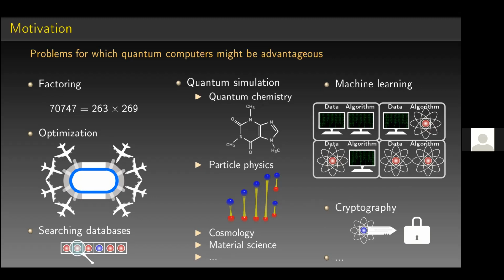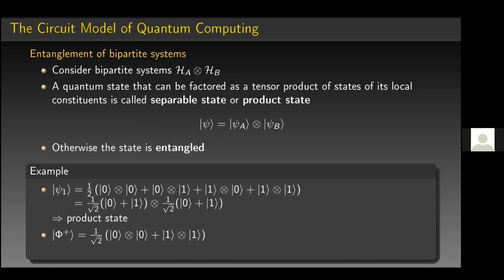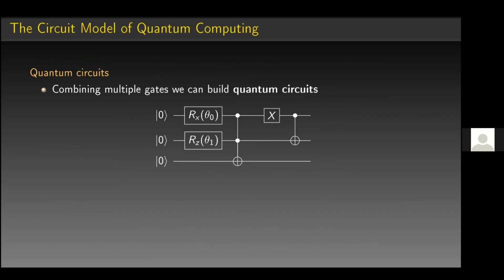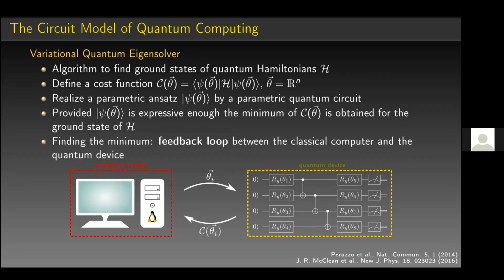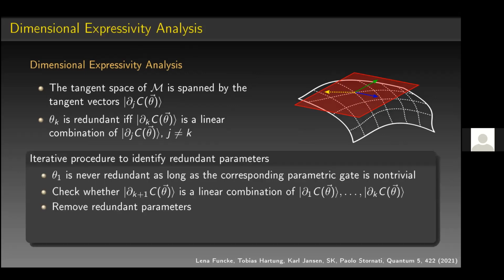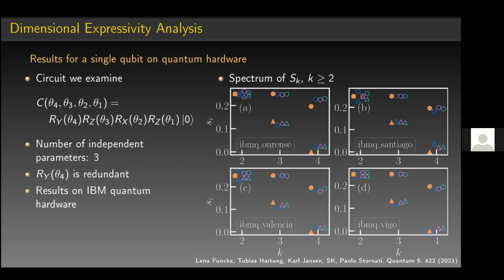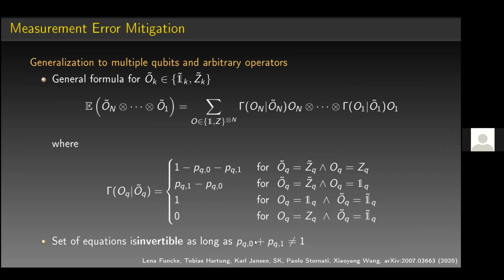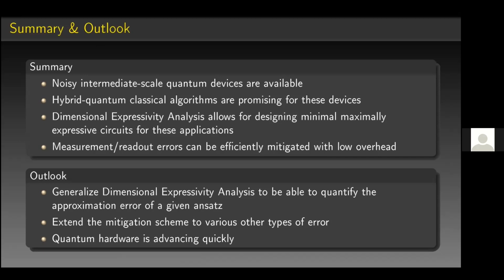Making the Most Out of Noisy Quantum Computers: Strategies for Circuit Design and Error Mitigation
In recent years small- and intermediate-scale quantum computers have become available. While these devices have already successfully outperformed classical computers in certain tasks, they still suffer from a considerable level of noise, limiting the number of operations that can be executed faithfully. Hence, a careful circuit design as well as efficient methods for postprocessing the data to mitigate errors are vital. In this talk I will briefly discuss two approaches that can help to accomplish this task. First, I will show a method that allows for analyzing and optimizing parametric quantum circuits, which are at the heart of many algorithms designed for small-scale quantum devices. Second, I will discuss a way to mitigate readout errors, which can be among the most dominating error sources, in an efficient way.

This seminar was given by Dr. Stefan Kühn was awarded his Ph.D. at the Max Planck Institute of Quantum Optics, Garching, Germany, in the Theory Division headed by Prof. J. Ignacio Cirac. His Ph.D. thesis was titled “Quantum and classical simulation of High Energy Physics” (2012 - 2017). Thereafter he worked as a postdoctoral fellow at the Perimeter Institute for Theoretical Physics, Waterloo, ON, Canada, as part of the Tensor Networks Initiative (Dec 2017 – Dec 2019).

He is currently a postdoctoral fellow in Quantum Computing at CaSToRC of the Cyprus Institute (since January 2020).